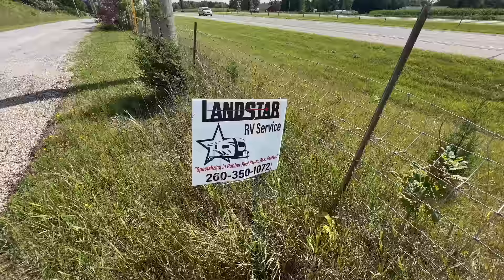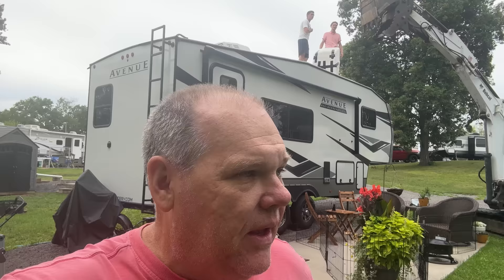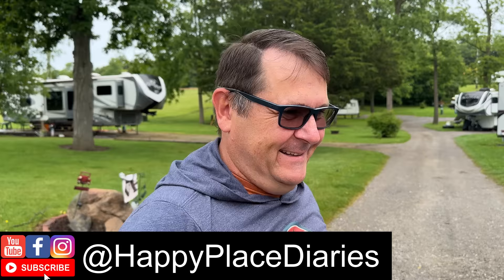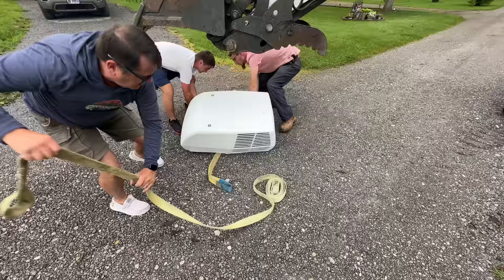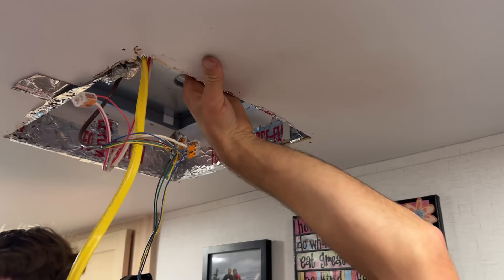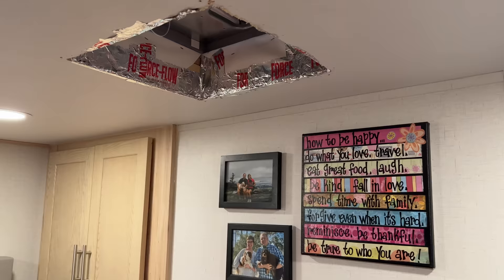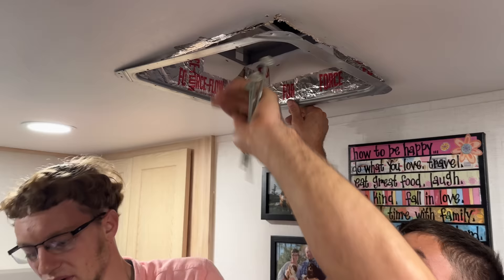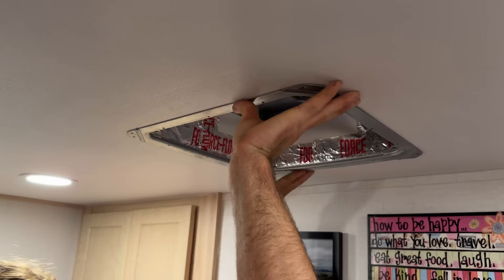ONE WRONG MOVE AND IT COULD COST US MORE THAN AN AC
Our new AC for our 2023 Alliance Avenue 22ml has arrived and now we just need to get it on the roof to install it.  Kevin, the owner of Happy Acres Campground in Angola, Indiana, was kind enough to offer to use his excavator to lift the old AC off the roof and hoist up the new one.  Coming down was easy but getting the new one up was a bit more of a challenge.

Planning an RV Trip to northeast Indiana?

THANK YOU TO OUR TWD CARAVAN MEMBERS!
Jim Kuzman
Ookiethefrog
Mark Mlynarski
Karen Mlynarski
Linda Linda
Jill Fearing
RW Smith
Glenn Larish